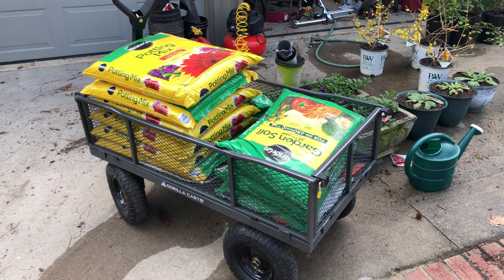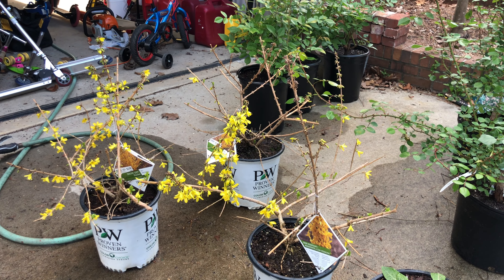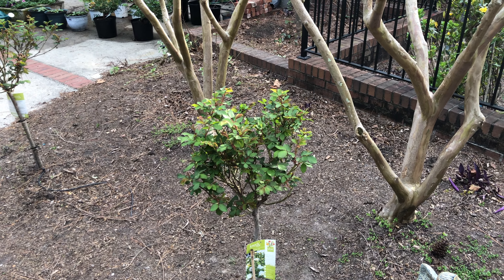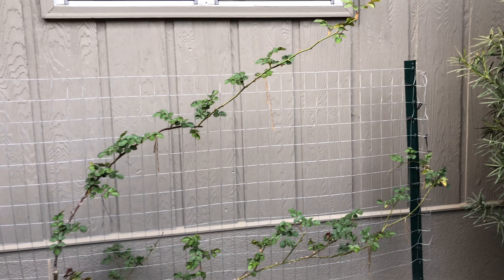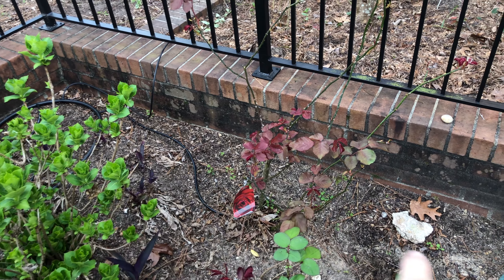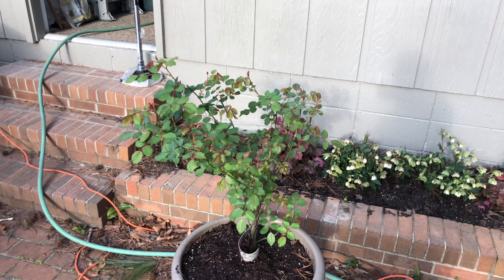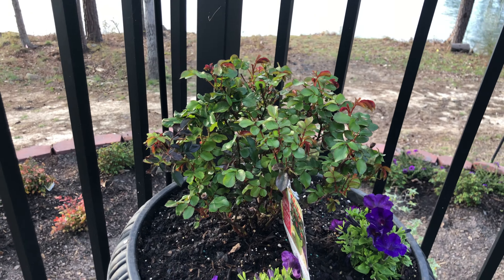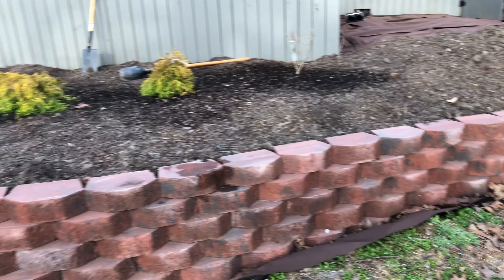Spring Flowerbed Plans and Walkthrough - Iceberg, New Dawn, Petite Knockout, & David Austin Roses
We walk around the flowerbeds to see how things are taking shape as the weather warms up - lots of fresh leaves/buds on the many roses, as well as a few buds on the Limelight Hydrangeas.  A few plants will start flowering in the next week or two!